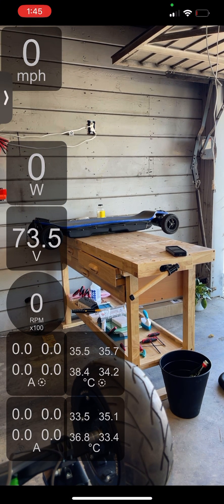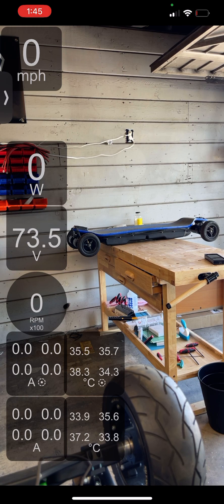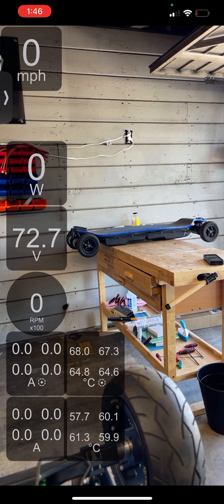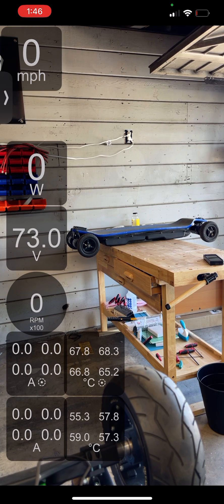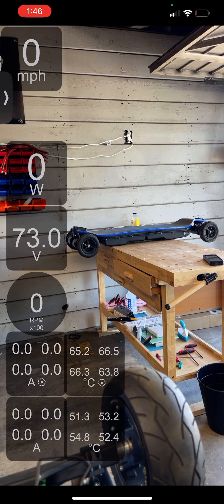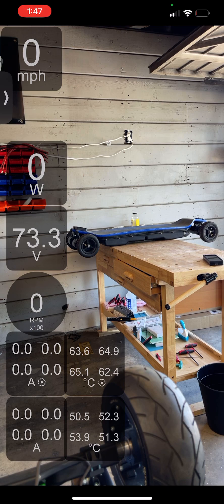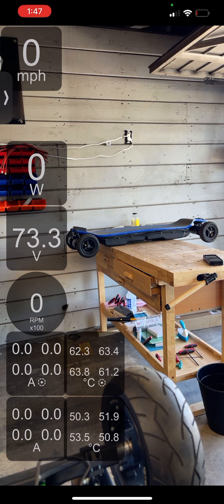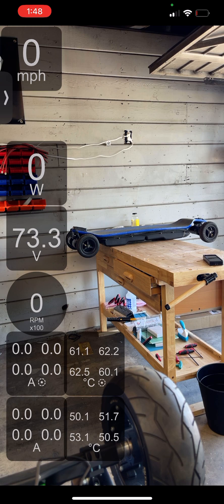BLDC motor heat brief Explanation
300kv motors at 75v

Brief explanation on motor heat and how motor KV and voltage is related to it